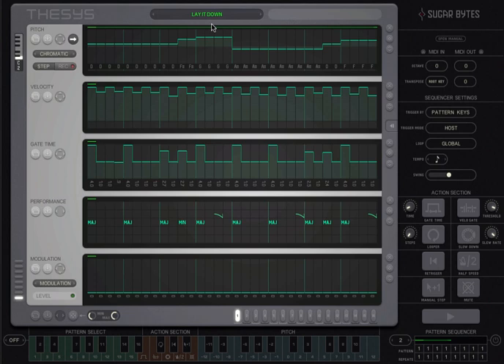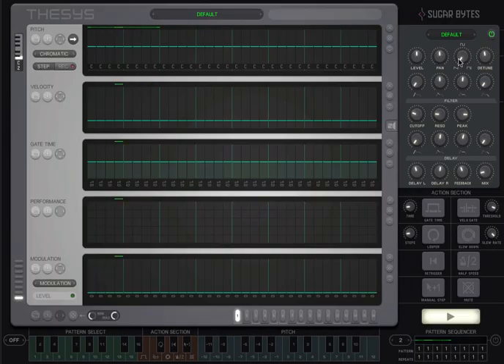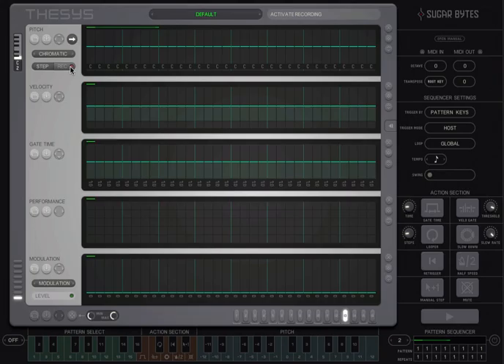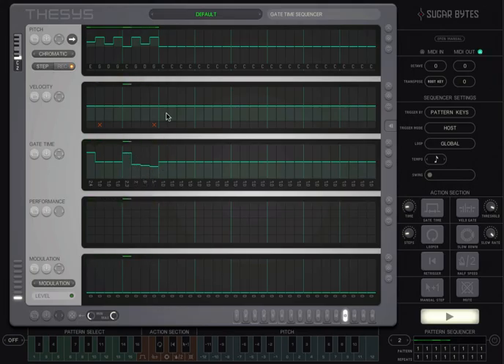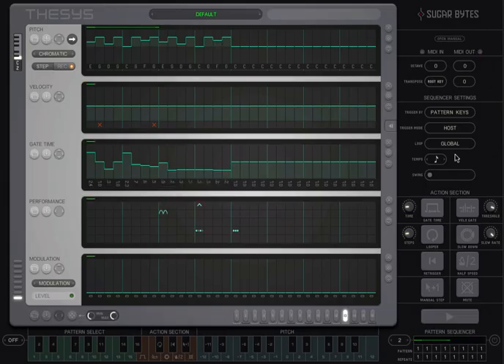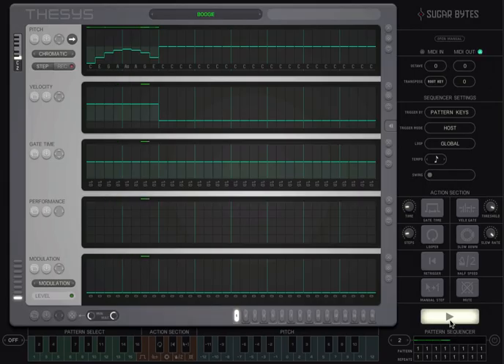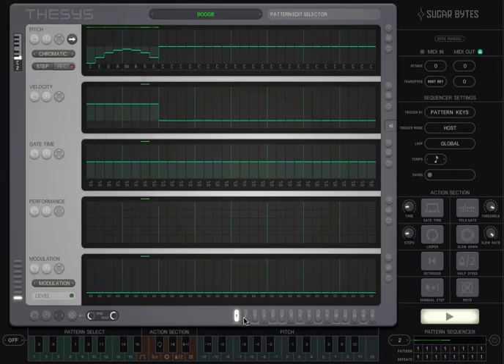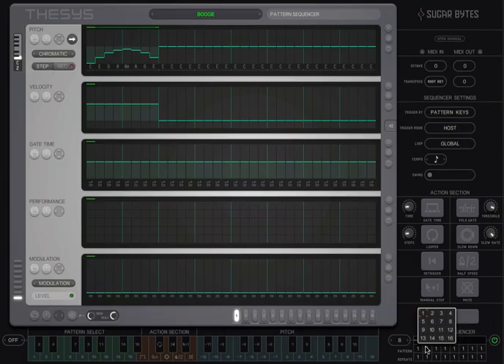Thesys Tutorial Part 1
Some useful hints to geth the best out Thesys, the VST/AU Midi Step Sequencer Plugin from Sugar Bytes